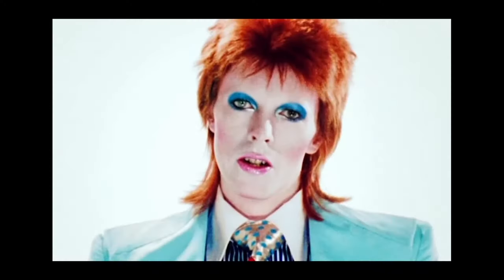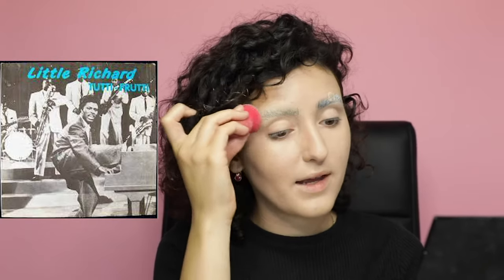Life on Mars: David Bowie Makeup Tutorial | Music Video Makeup Monday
So much fun. Loved to read about his story. All he went through and the story of perseverance! Happy to see all the success he got and seeing him never give up. All makeup deets down below.

-Nikki

Brows:
Elmers Glue
RCMA Translucent Powder
Hair Dryer

SKIN:
Laura Mercier Face Primer
Hydration Foundation from Fenty Beauty
RCMA Translucent Powder
Morphe Blush Palette

EYES:
NYX Cosmetics Primer in White
James Charles Palette n Playground with hello and ring light in the center for shine

LIPS:
Sephora Lipstick in #12